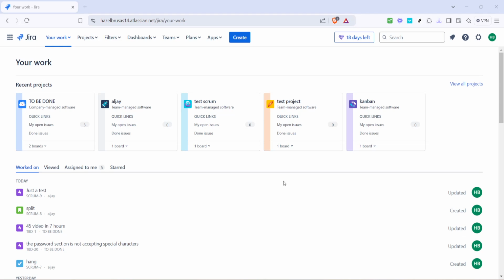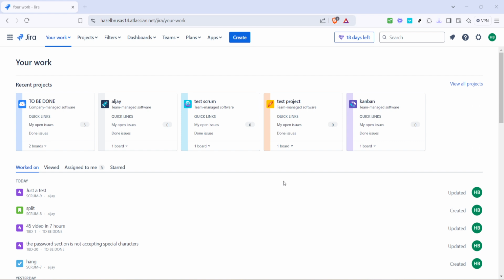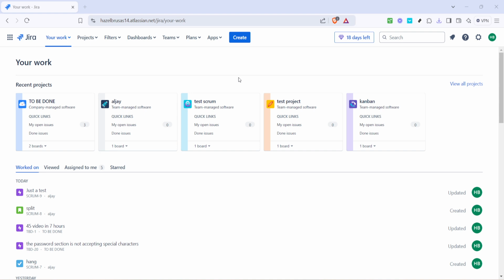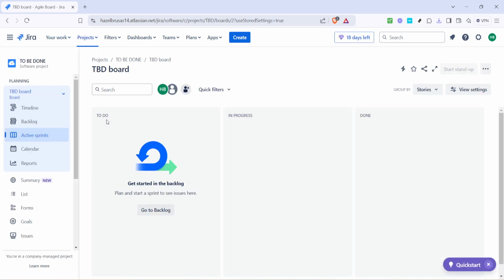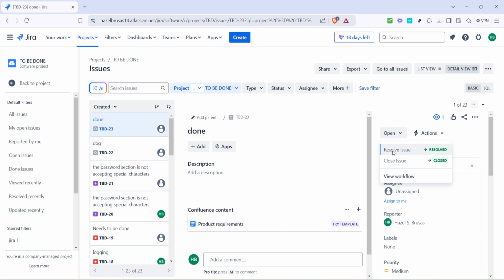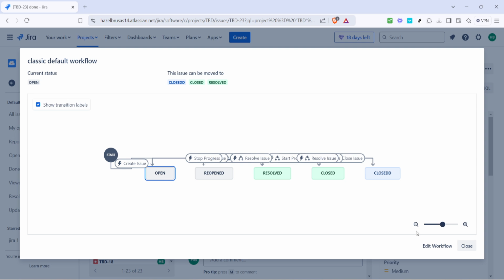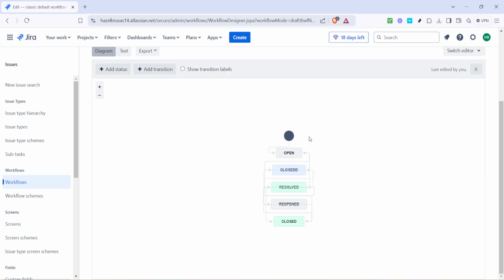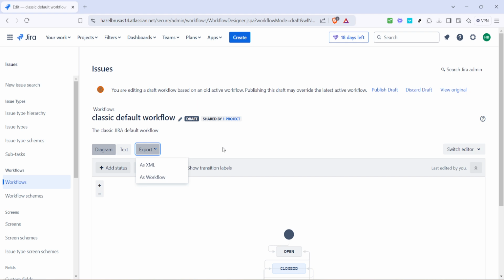How to Export Jira Workflow (Full 2025 Guide)